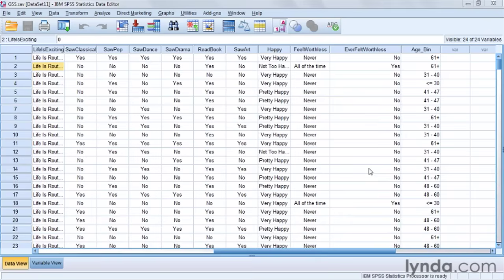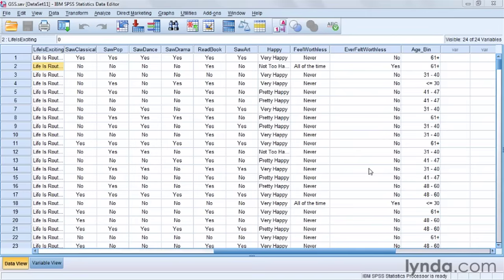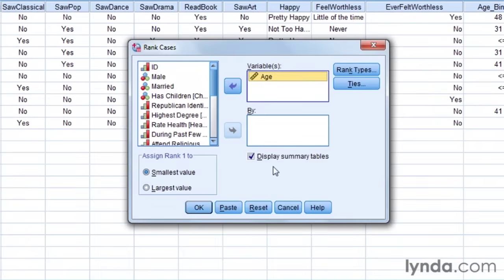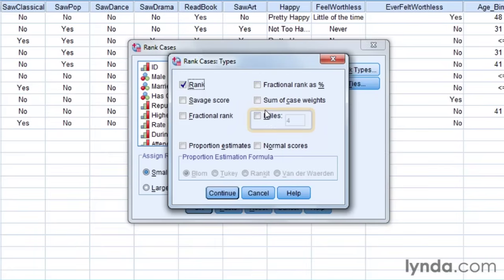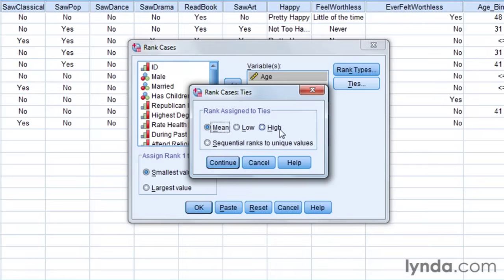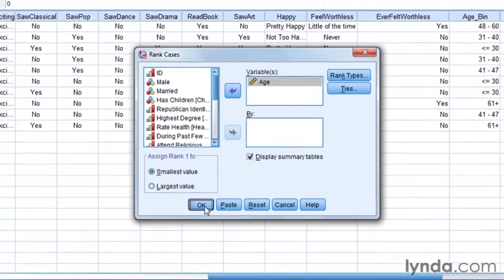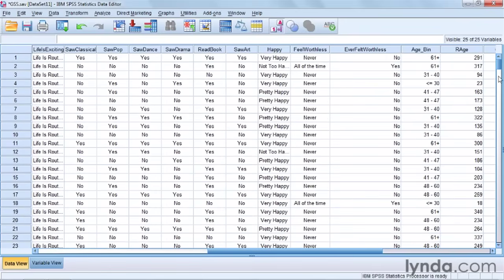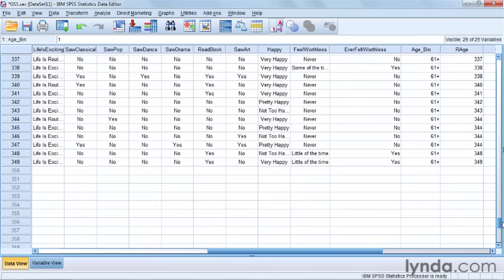Data Analysis Tutorial - How to rank cases in SPSS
LinkedIn Learning is the next generation of Lynda.com. Grow your skills by exploring more Data Analysis courses today